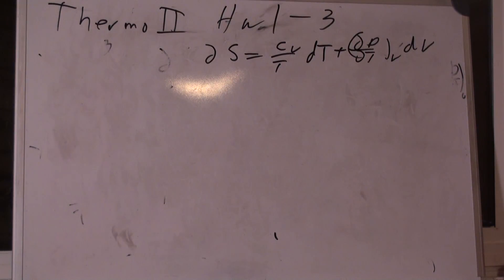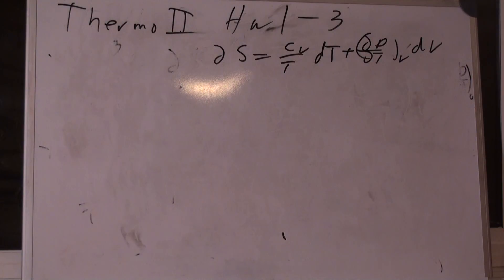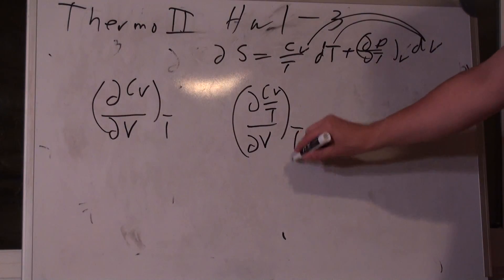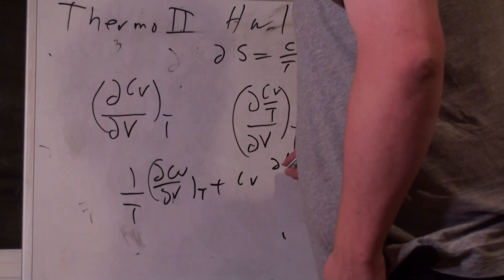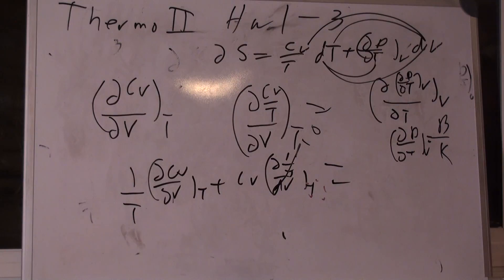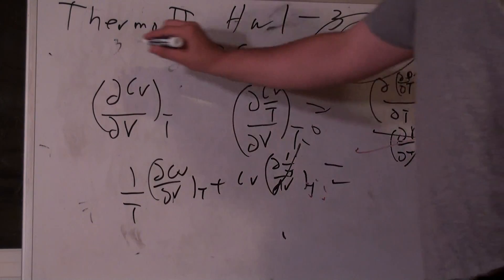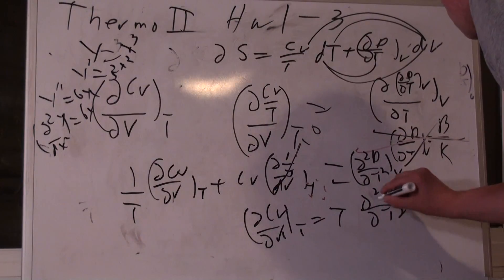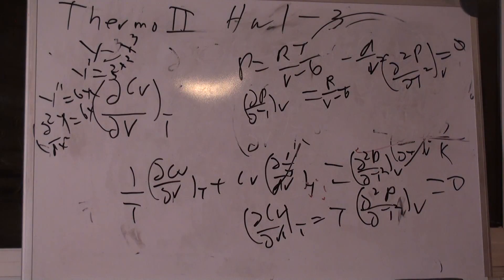thermodynamics II - hw 1 - 3 solutions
Homework solution for equilibrium thermodynamics course. HW 1 entails maxwell's relationships and the thermodynamic web.  This is problem #3 of 7.